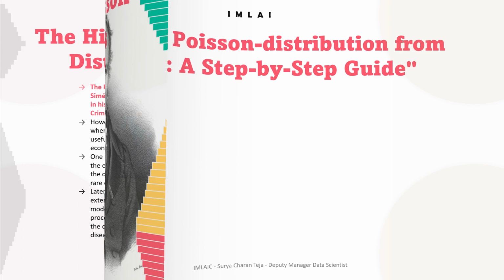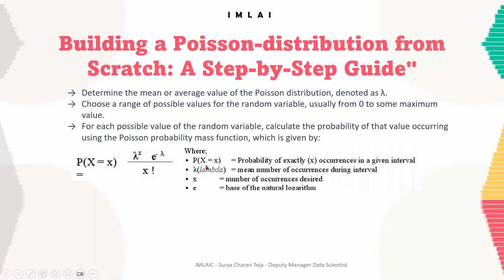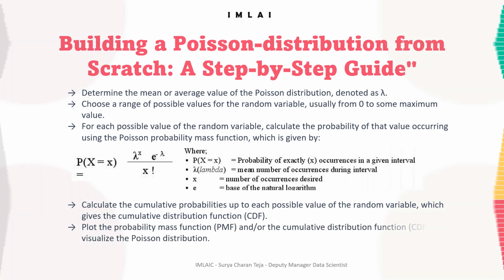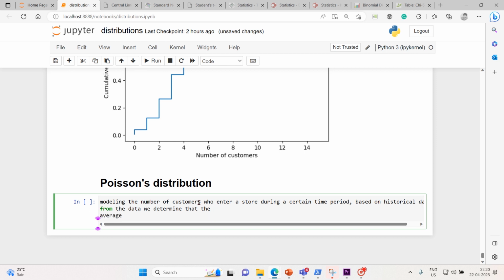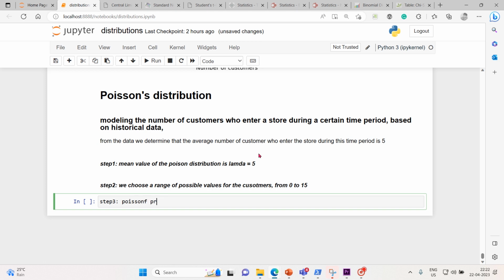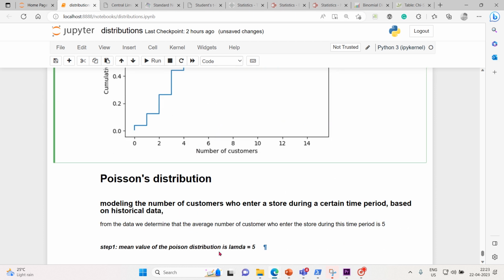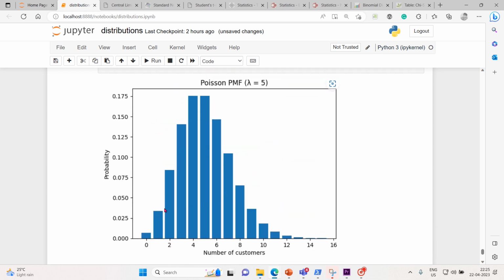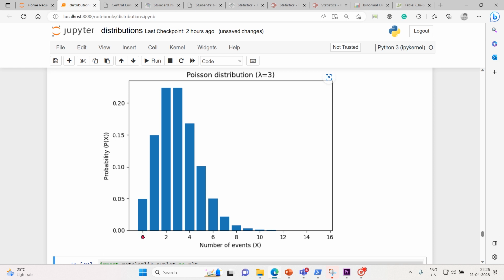24_1 Building a Poisson distribution from Scratch A Step by Step Guide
24_1 Building a Poisson distribution from Scratch A Step-by-Step Guide